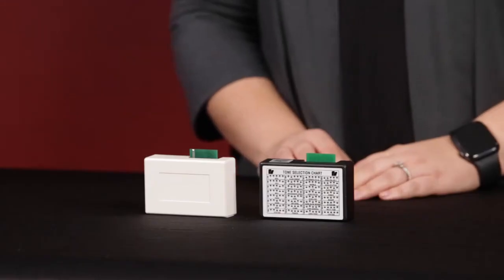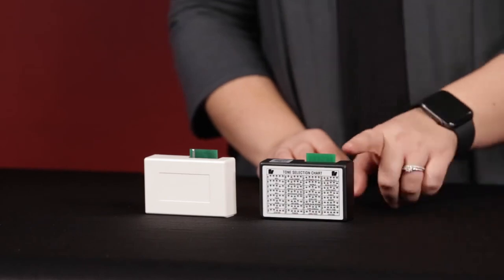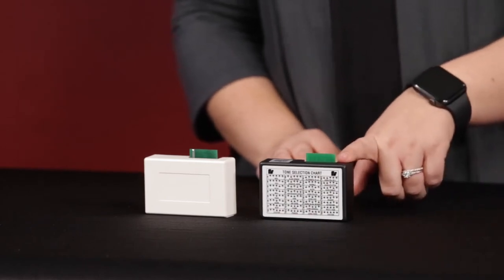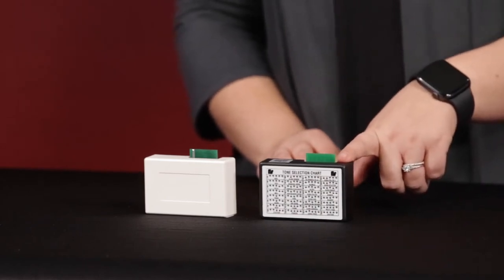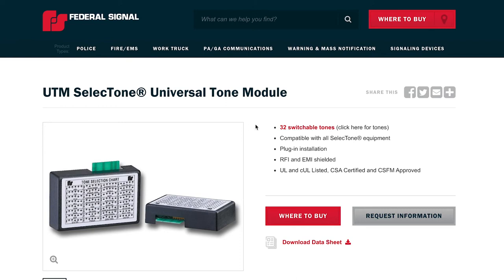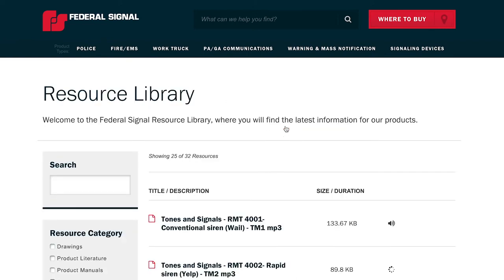Federal Signal's SelecTone Tone Modules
Have you always wondered about the difference between our UTM and TM33 Tone Modules? Watch this video to learn more.
Model UTM is a microcontroller-based tone generator capable of producing 32 different tones. Model UTM is the key component of a SelecTone® System or a single SelecTone device. Tone selection is made by setting five DIP switches.
Model TM33-SD Digital Tone Module provides audio input for any SelecTone® speaker/amplifier. The tone module holds a single pre-recorded voice message, tone or melody.